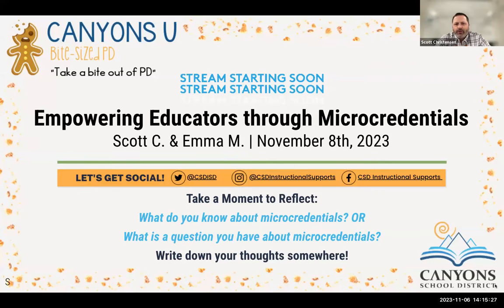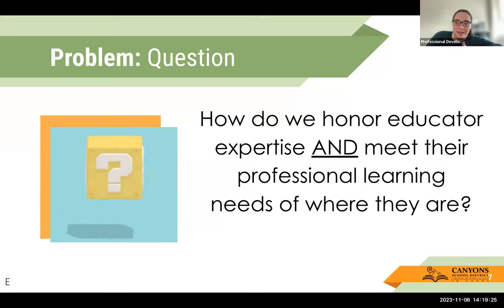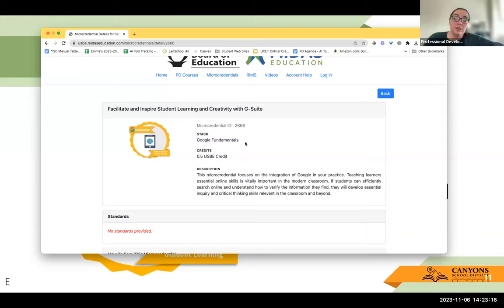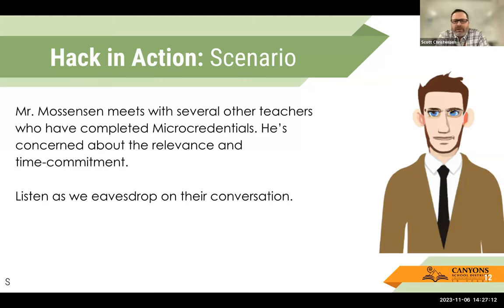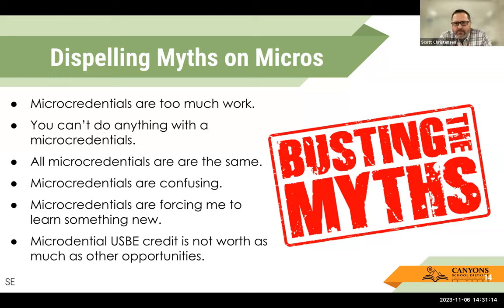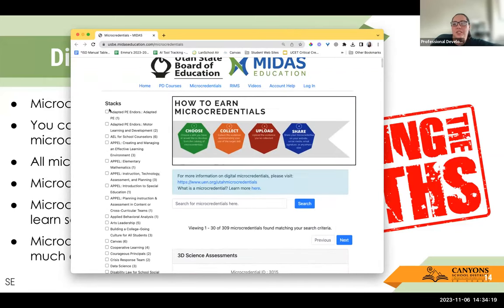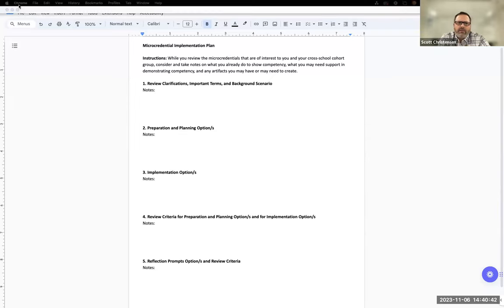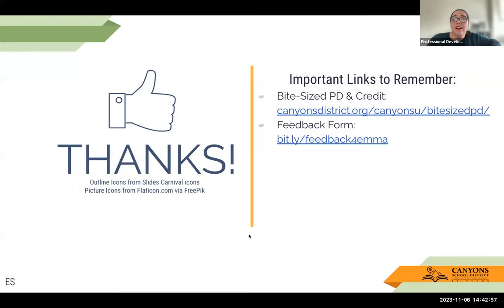Bite-Sized PD: Empowering Educators through Microcredentials